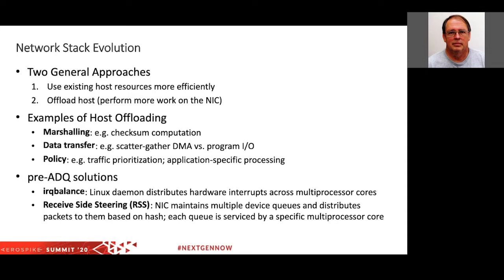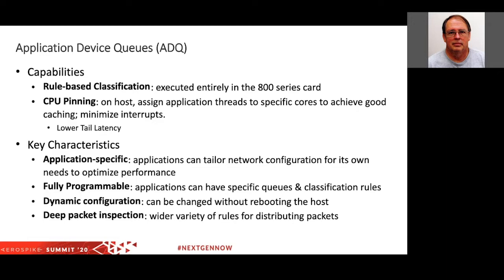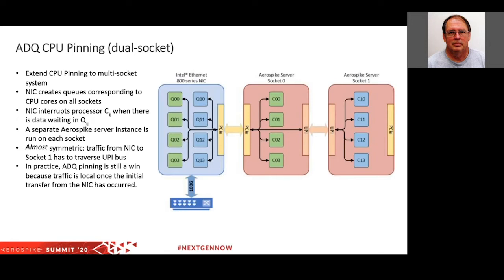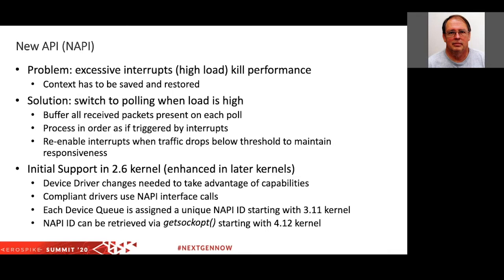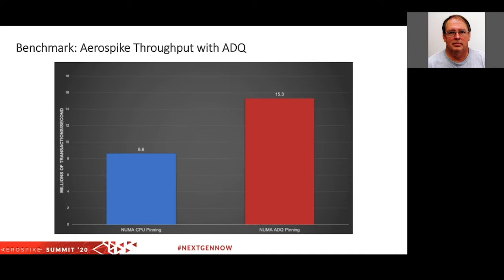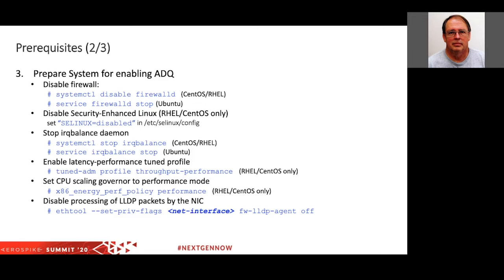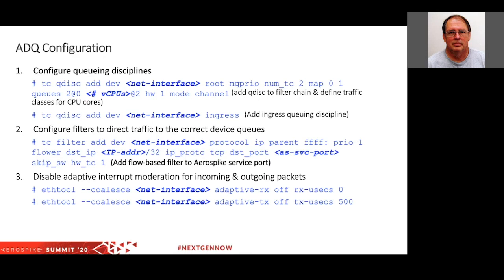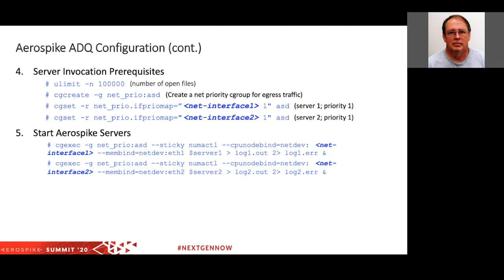Using ADQ to improve Aerospike Performance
Presenter: Paul Jensen, Vice President, Engineering Operations, Aerospike and Tibor Szaboky, Senior Performance Engineer, Aerospike

Application Device Queue technology allows intelligent NICs to offload Host CPUs by programmably allowing network traffic to be steered to specific device queues.  This talk shows how to configure Aerospike nodes for maximum throughput and minimum latency using Intel’s ADQ-enabled 810 series 100 GBit cards.